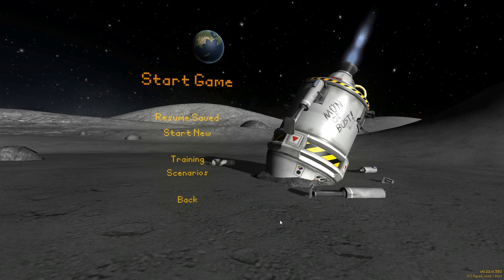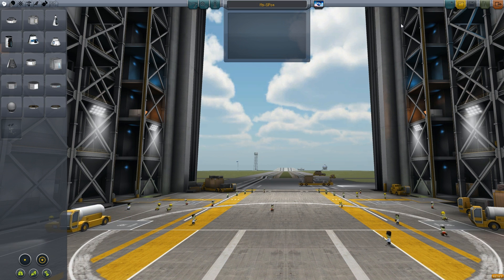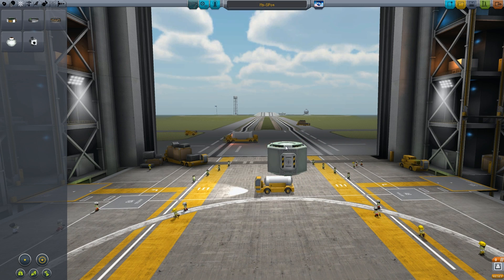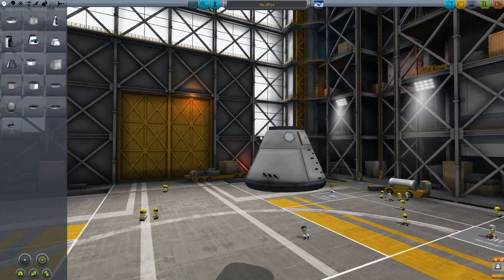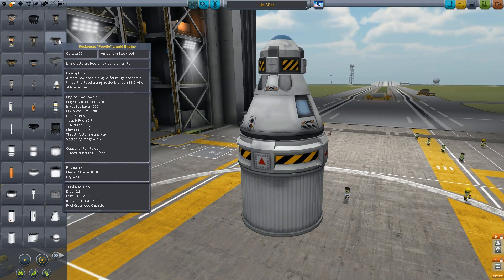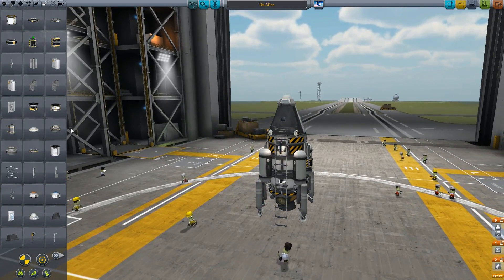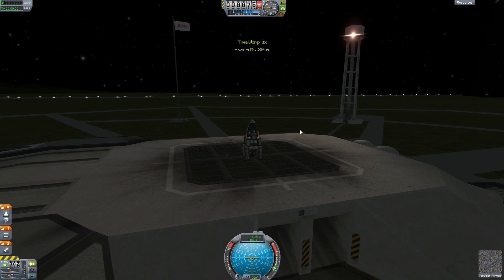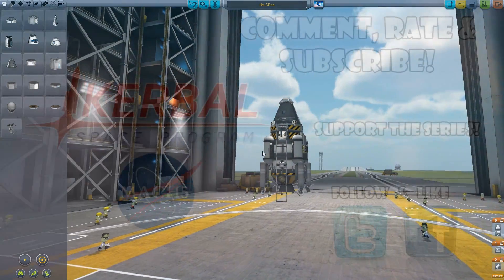Kerbal Space Program - Episode 5 | Building the Lander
A brand new series for Snipez to show off some of his rocket science prowess.

Today we build the lander for our mission to the Mun!

The game is Kerbal Space Program, find it on steam.